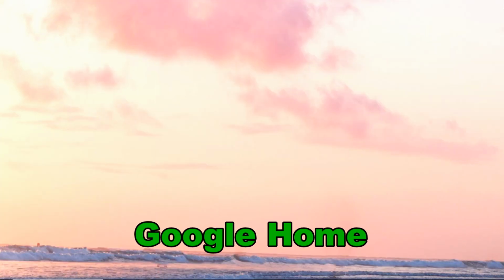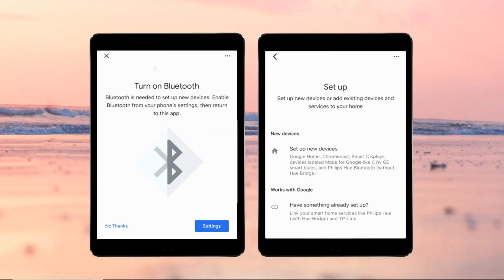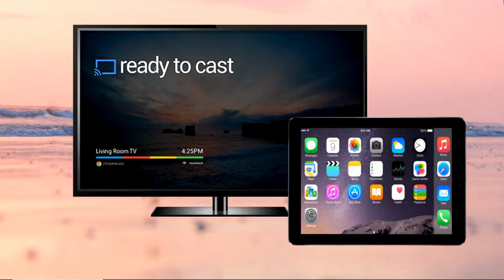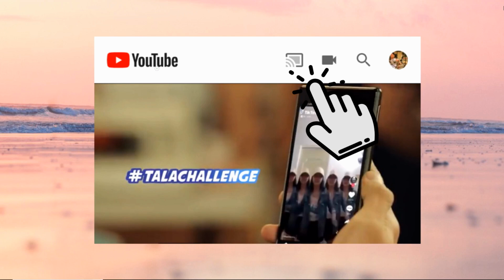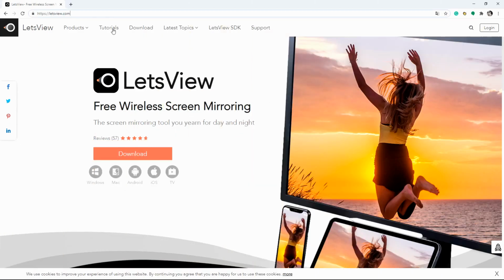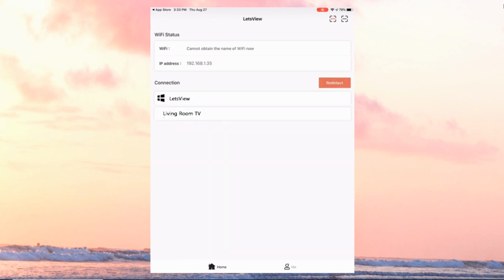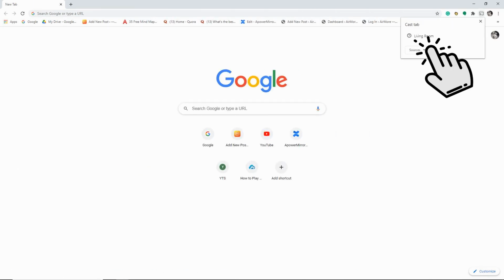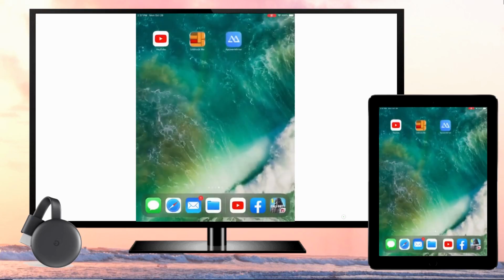How to Cast iPad to Chromecast | iPadOS 14 Supported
You may want to cast iPad to Chromecast so that you can share your iPad contents with your family and friends to enjoy together on a large screen of the TV with Chromecast built-in or connected to Chromecast dongle. This video introduced two practical tools for you to do that, including Google Home and LetsView. Watch this video to learn more.